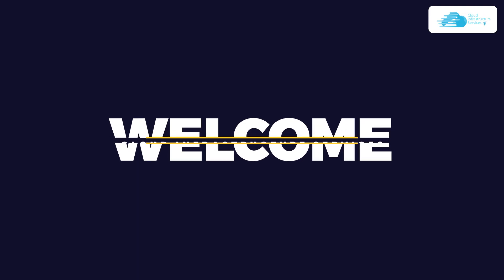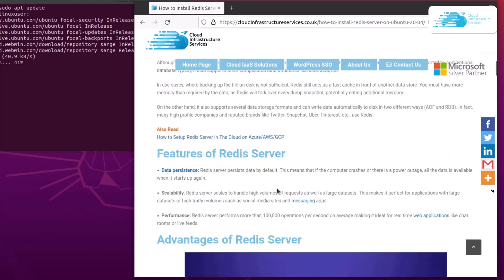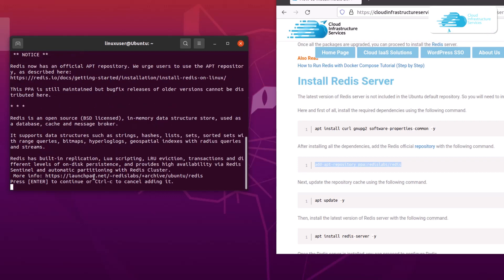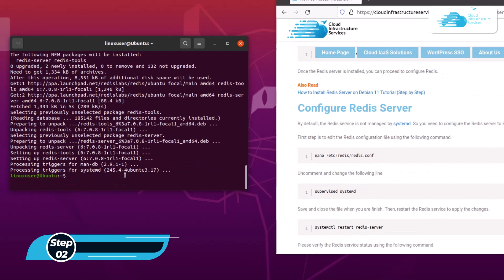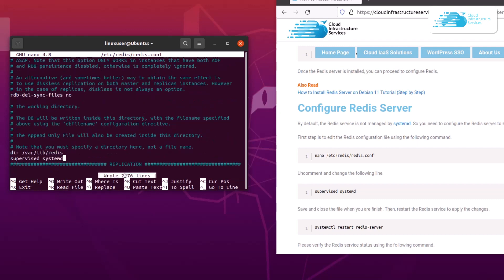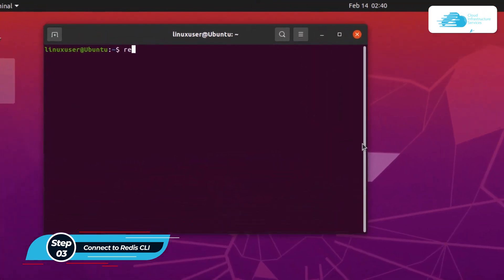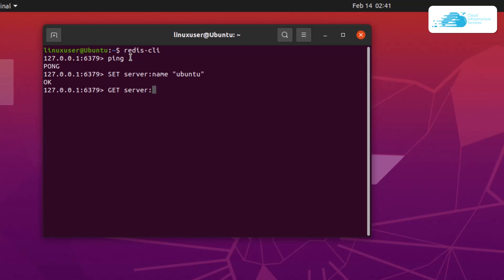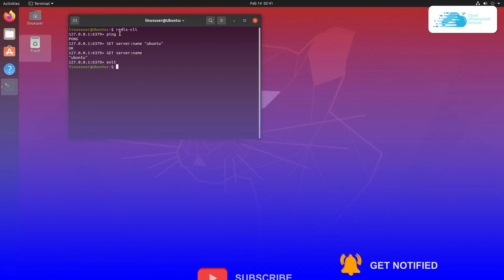How to Install Redis Server on Ubuntu 20.04 / 22.04 (Step by Step)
How to Install Redis Server on Ubuntu 20.04 / 22.04 (Step by Step): Redis is an open-source, in-memory data store that works very well as a cache or a message broker. It can also be used as a database when you do not need all of the features of a traditional database.

This video will show the process of installation of Redis on Ubuntu 20.04. Same instructions for Ubuntu 22.04

⏰Timestamps⏰
00:00 Intro Redis on Ubuntu
00:41 Install Redis server
01:34 Configure the Redis server
02:27 Connect to Redis CLI
03:16 Outro Redis Server

🔗 Deploy Redis Server on Ubuntu from AWS Marketplace:

🔗 How to Setup Redis Server on Ubuntu in AWS (Use as Redis database, Redis cache or Message Broker)

🔗 How to Setup Redis Server on Ubuntu in Azure (Use as Redis database, Redis cache or Message Broker)

🔗 How to Setup Redis Server on Ubuntu in GCP (Use as Redis database, Redis cache or Message Broker)